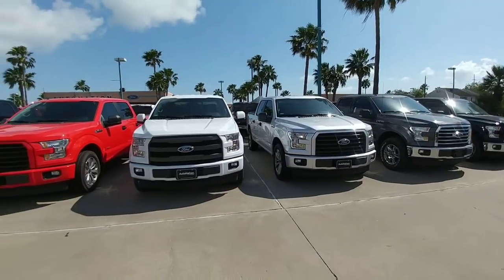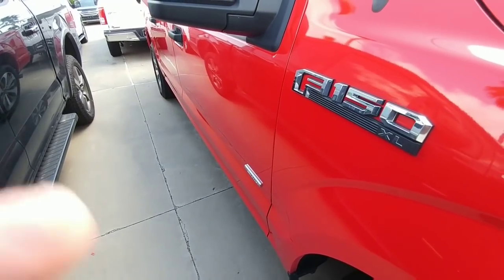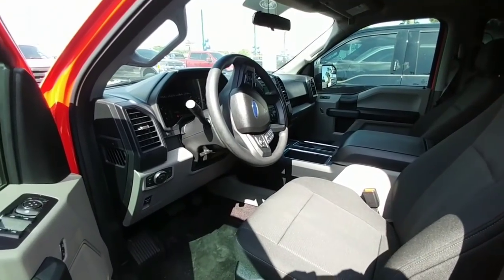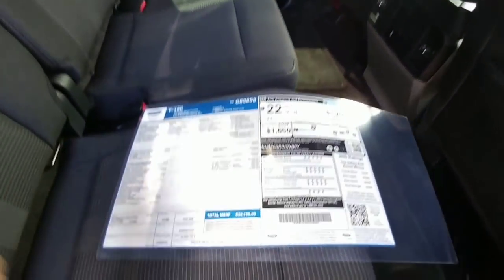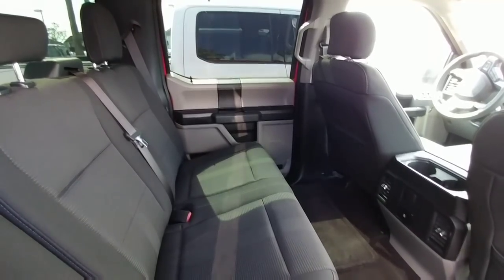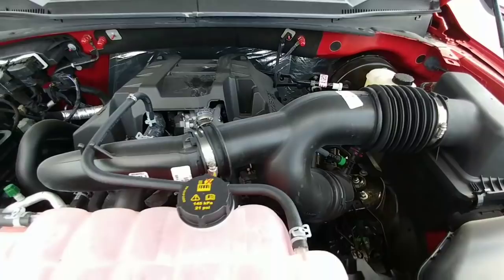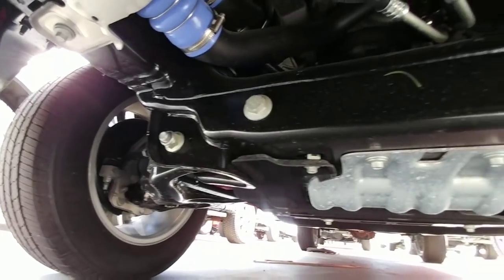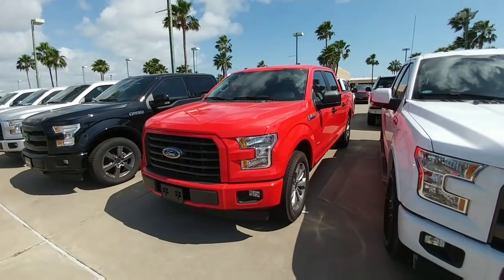Pickup trucks under $29k.. What do you get?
I would also like to thank my other sponsor Truckers Equipment of South Texas for all their support.

Please take a moment to stop by their websites to see all the awesome gear they produce for trucks! Research all sources before making a purchasing decision.